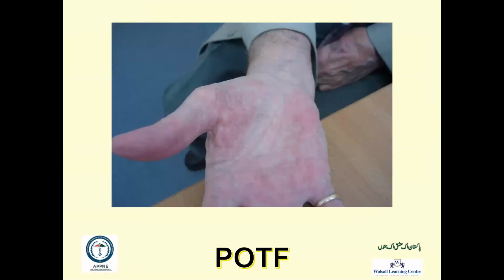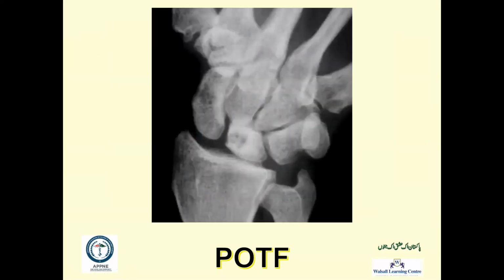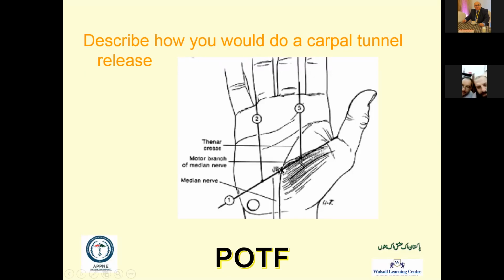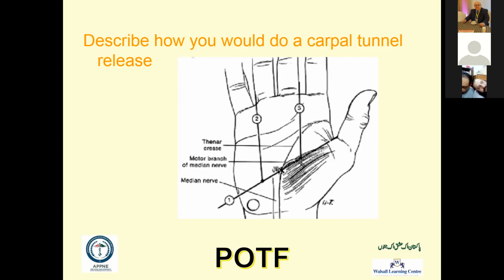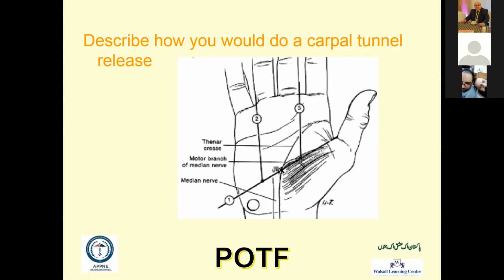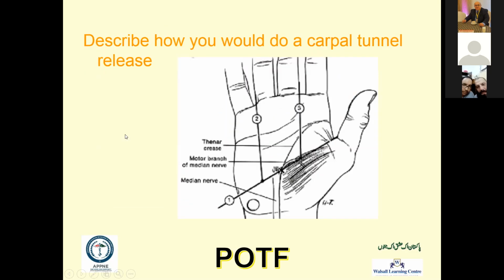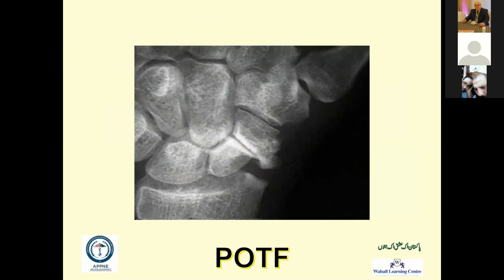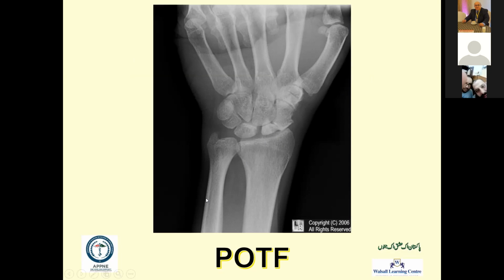hand 2 2019